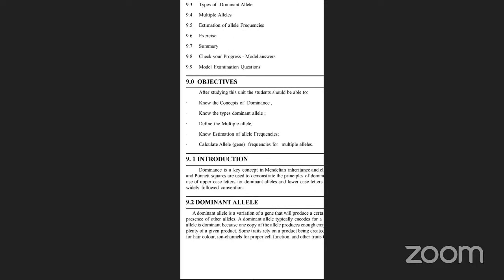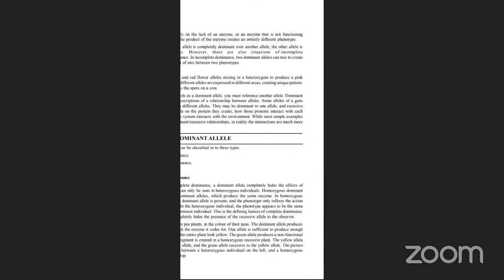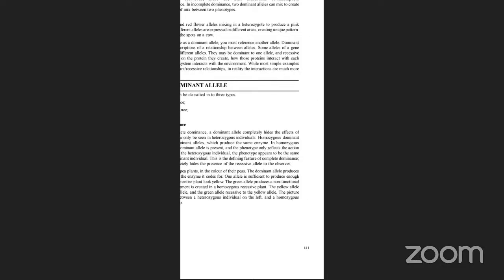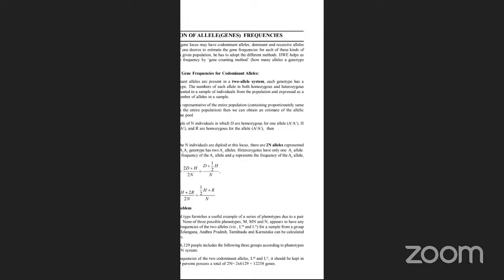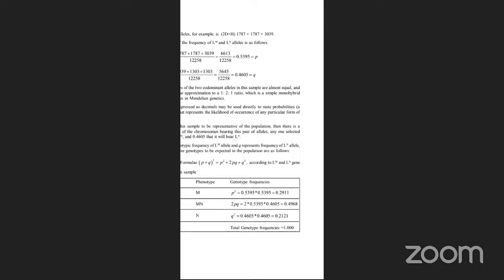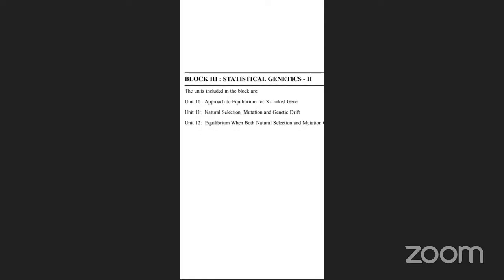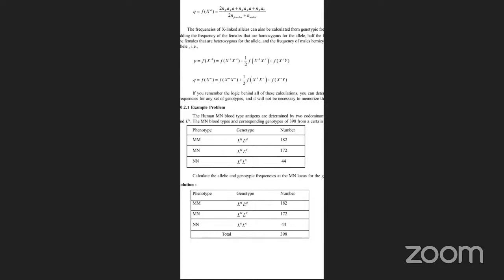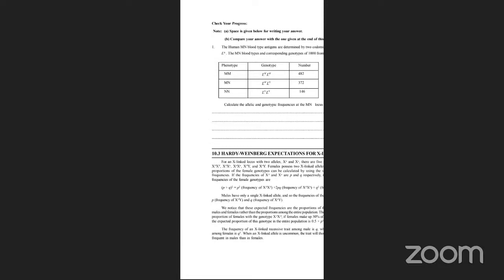UG 5th Sem Statistics (Elective-B) E/M